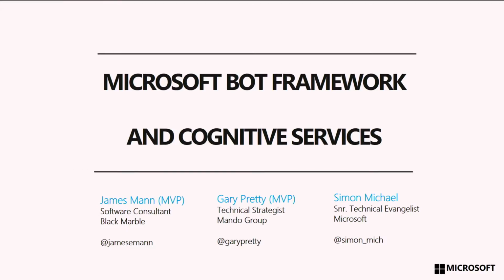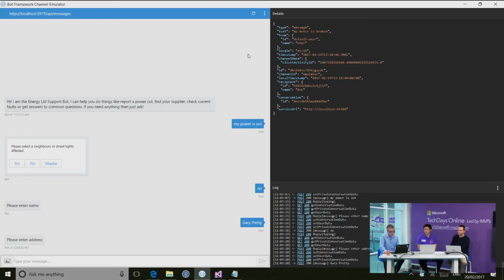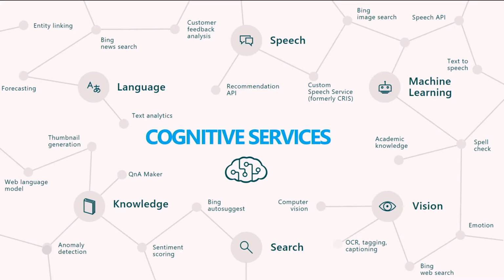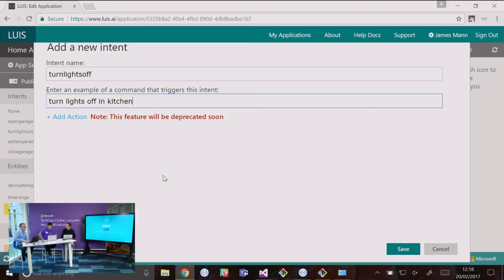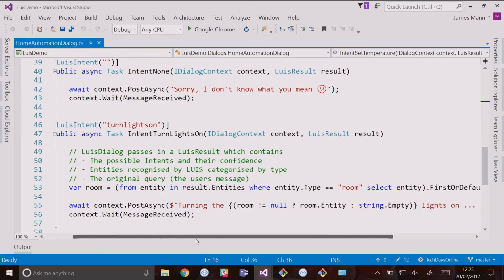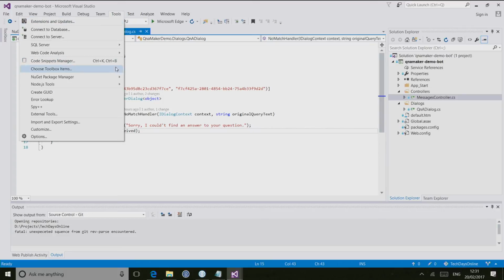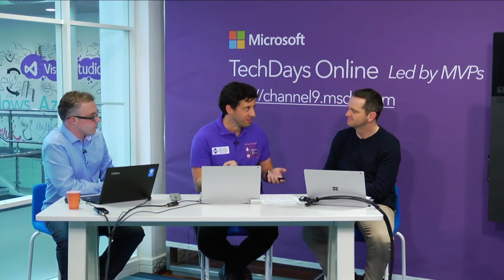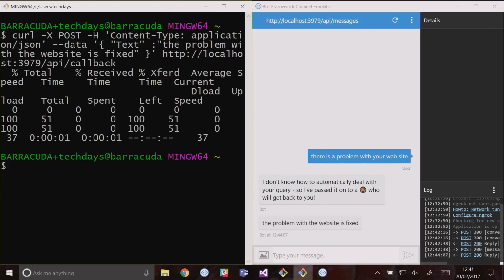MVP Led TechDays Online February 2017 Microsoft Bot Framework and Cognitive Services Make your bot s